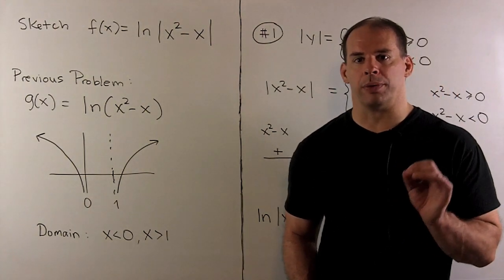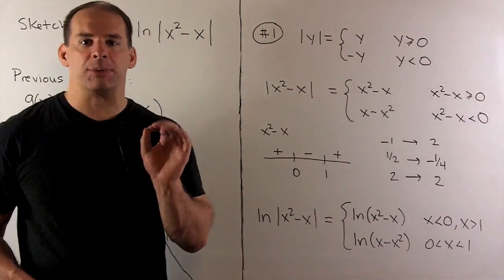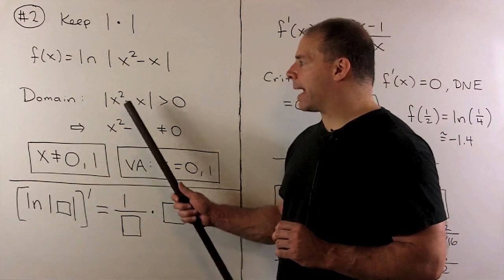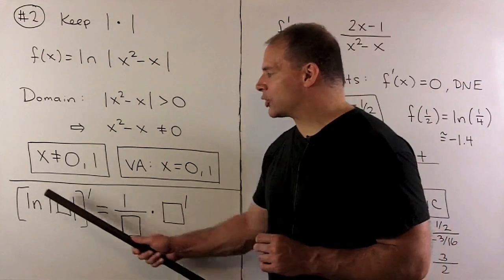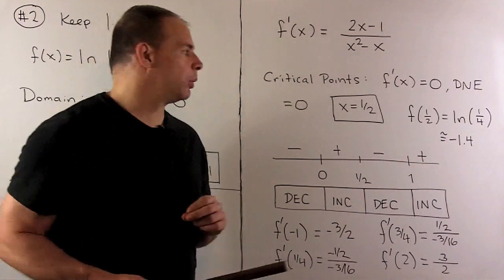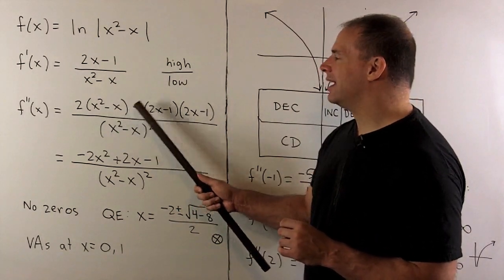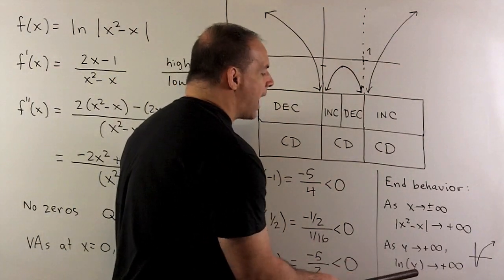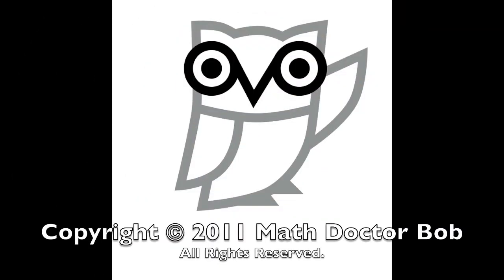Graph of f(x) = ln|x^2-x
Calculus:  Using the chain rule for ln|x|,  we sketch the graph of f(x) = ln|x^2-x|.  Steps include finding the domain, regions of increasing-decreasing and concavity, and end behavior.